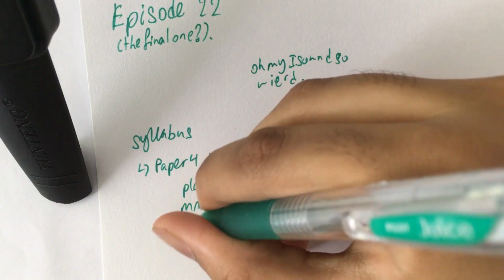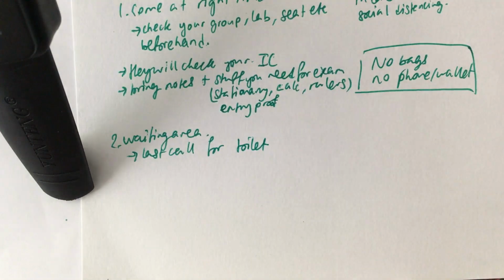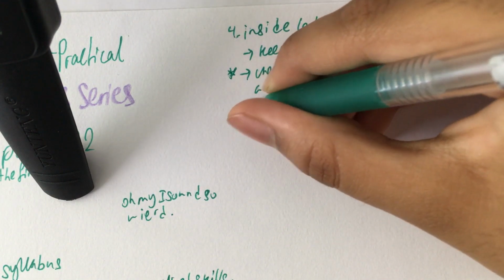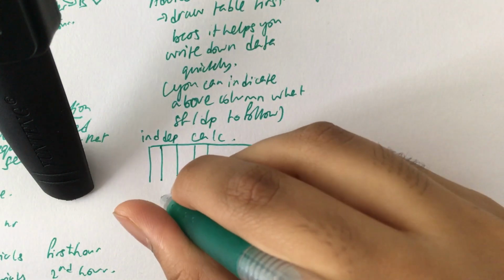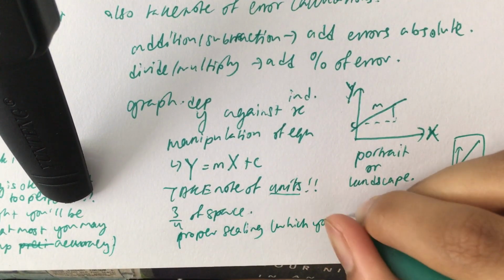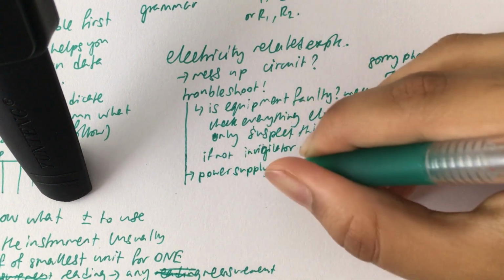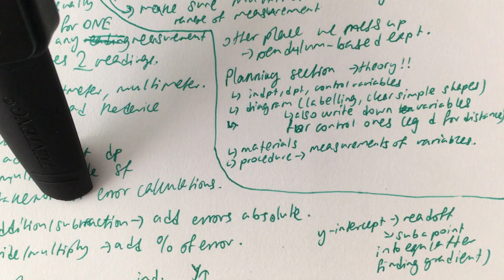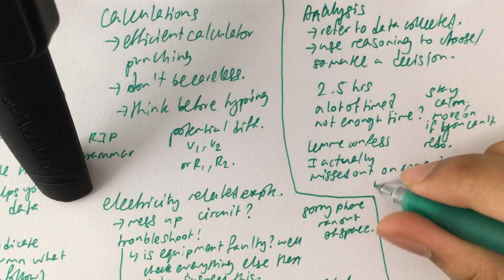Physics Series #22: Practical/Paper 4 advice